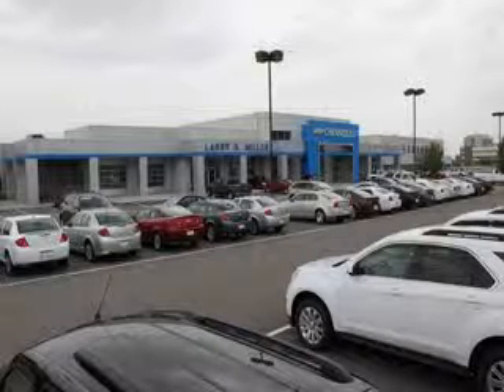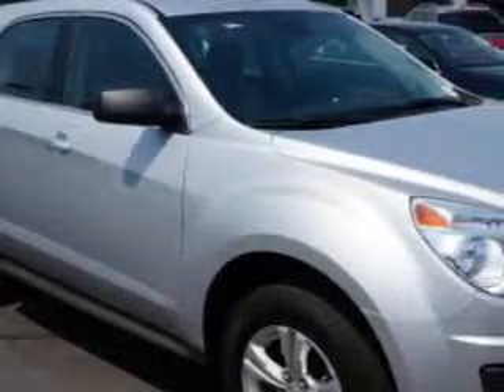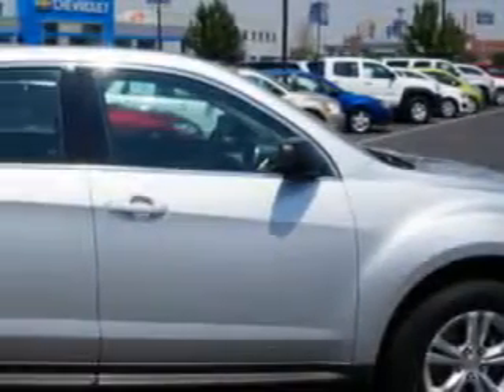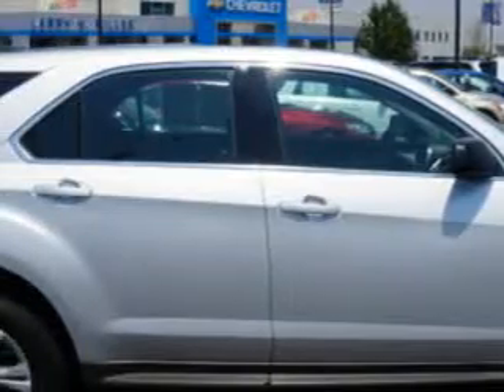2012 Chevrolet Equinox Larry H. Miller Chevrolet of Murray Murray, UT 84107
Chevrolet Equinox Imagine driving this  Silver Ice Metallic   Chevrolet Equinox AWD LS 4dr SUV, equipped with a 4 Cylinder engine and an automatic transmission.
MILES: 41,816
VIN:2GNFLCEK4C6188733

5500 South State ST.